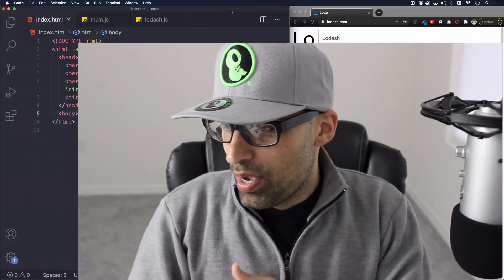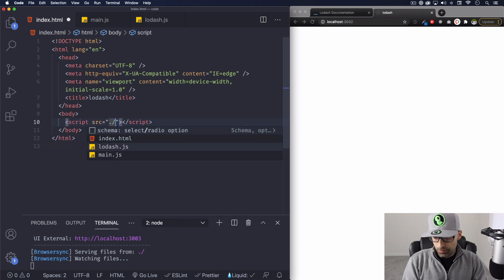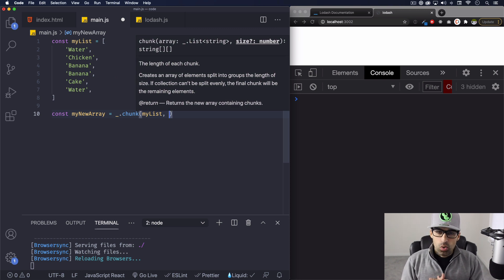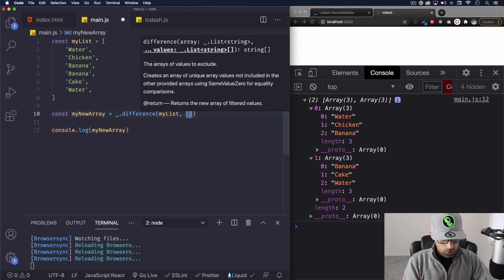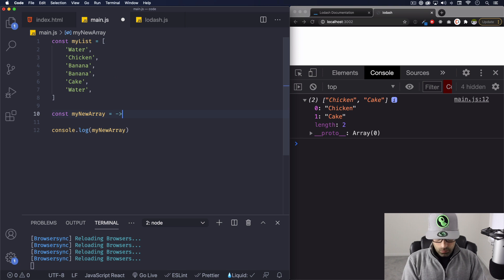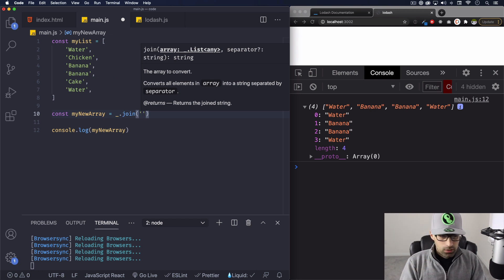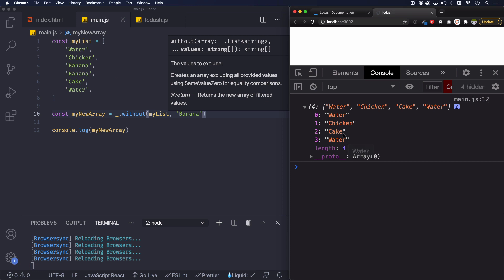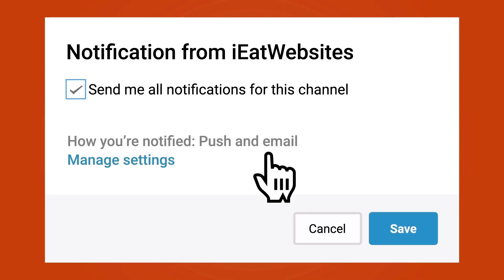What is Lodash and How it Works (for beginners)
Lodash is an amazing JavaScript utility library with a lot of useful methods that can help you with you projects.